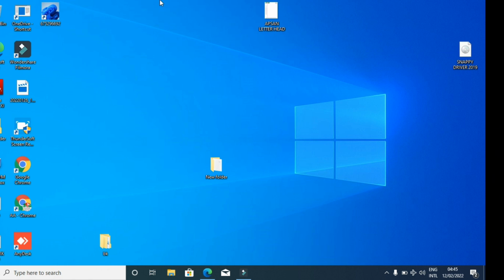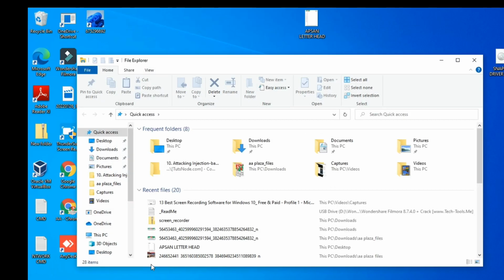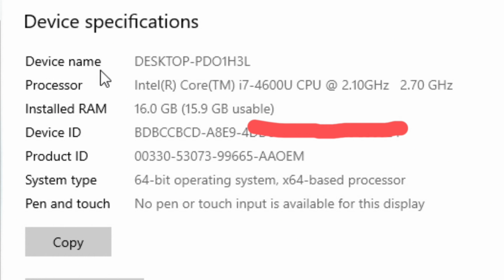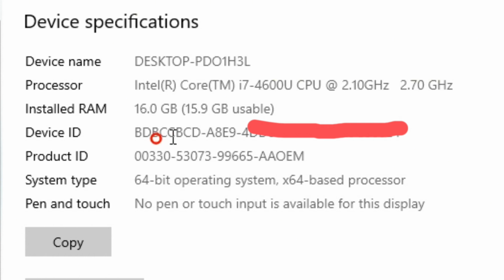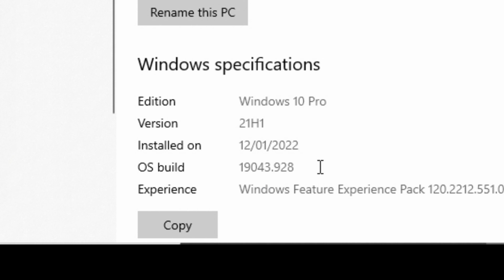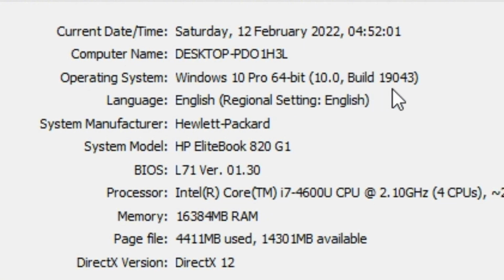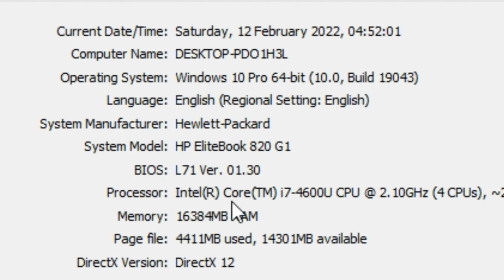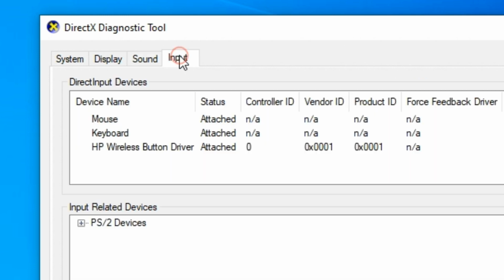How to check your Computer Specifications (Best practice)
This video will help you avoid common mistake during purchase, knowing what you need base on configuration, instead of a sticker.